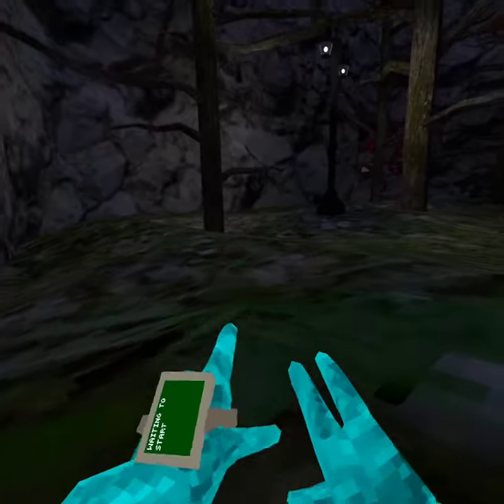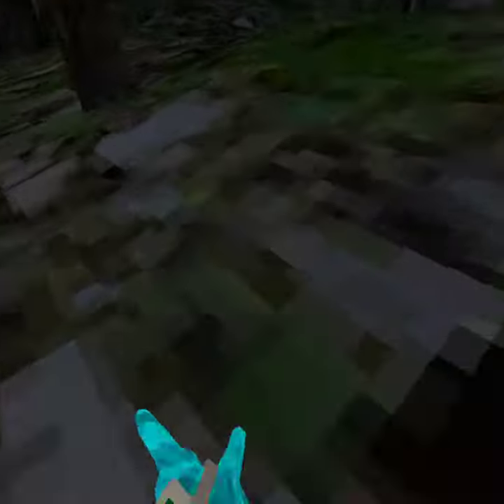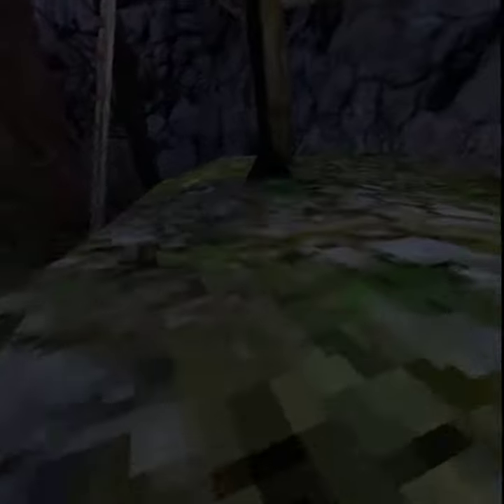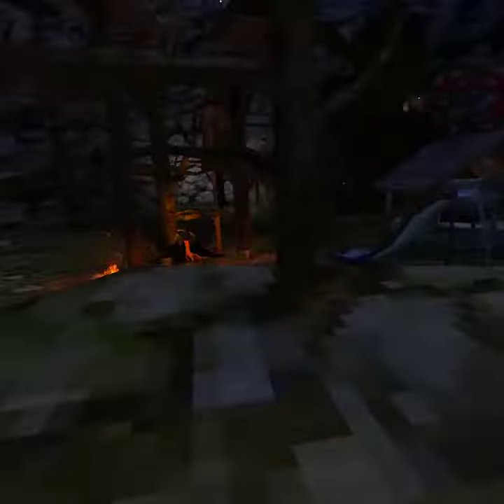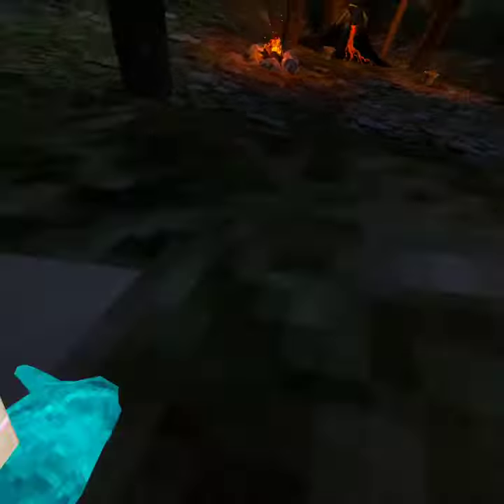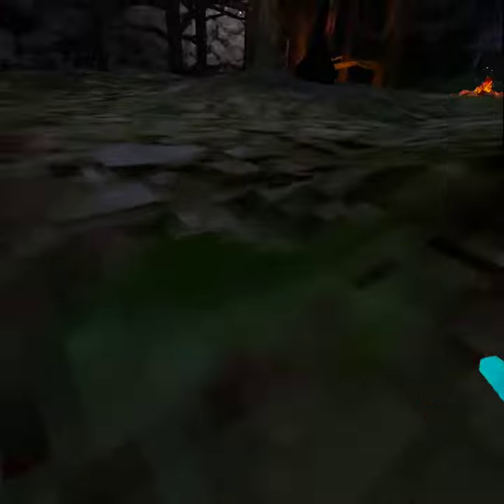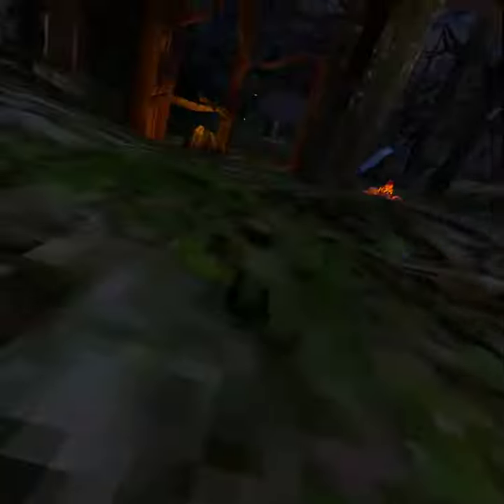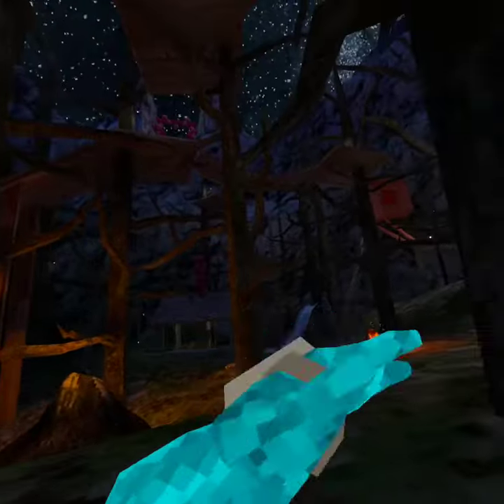How to run gorilla tag